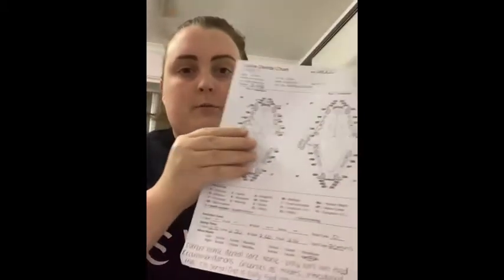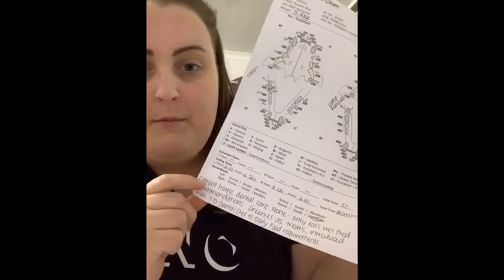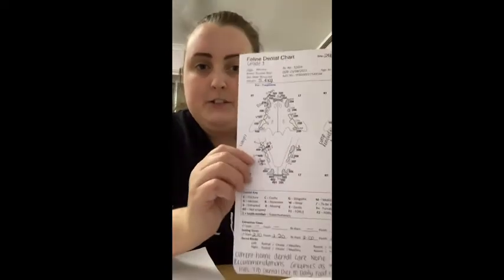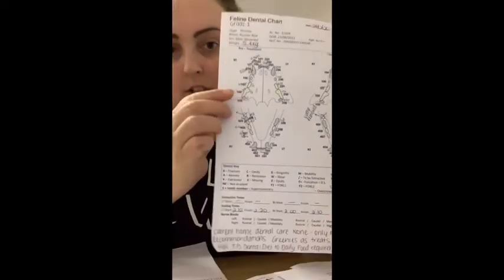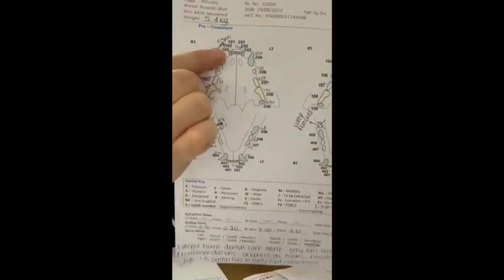V37.1 FANNING Rikki